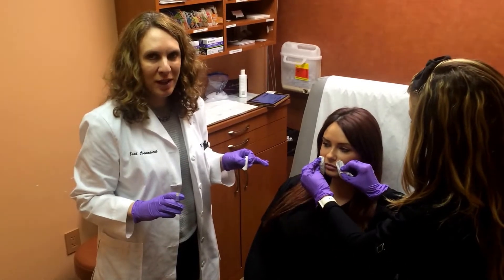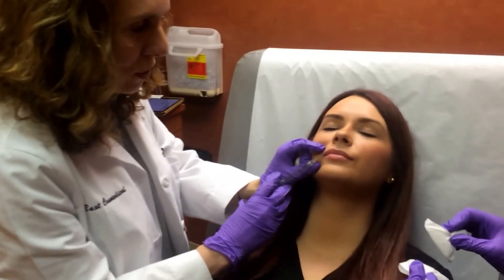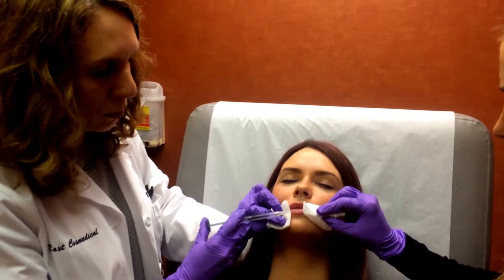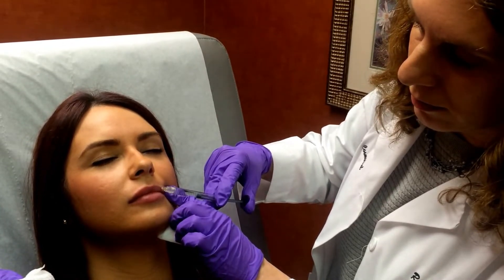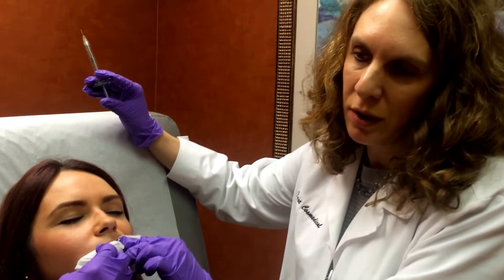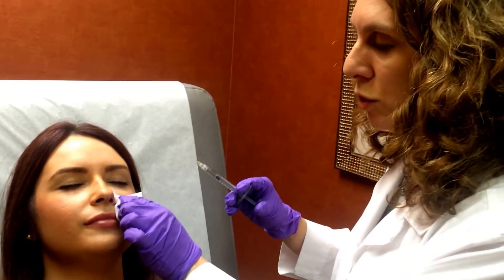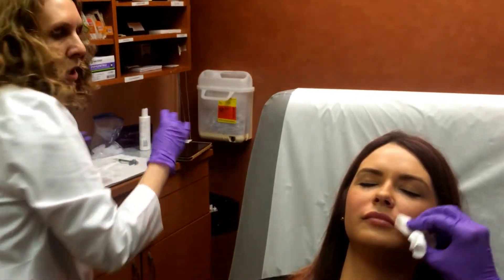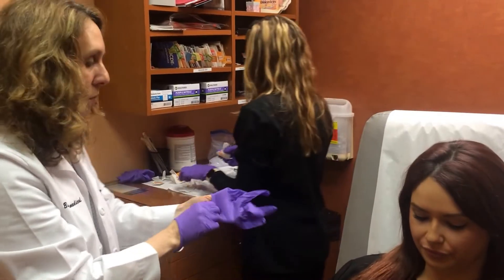Juvederm Injection by Dr. Rebecca Baxt to enhance patient lips at Baxt CosMedical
Rebecca Baxt, MD, Board Certified Dermatologist injects Juvederm filler into a patients lips.